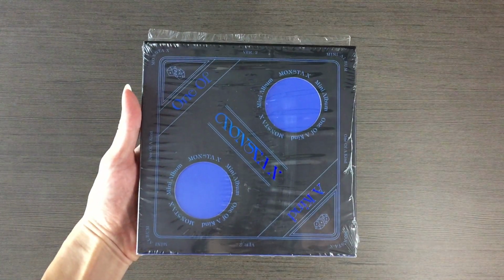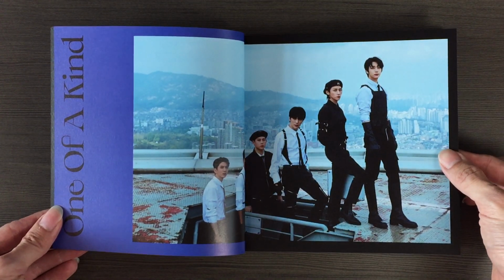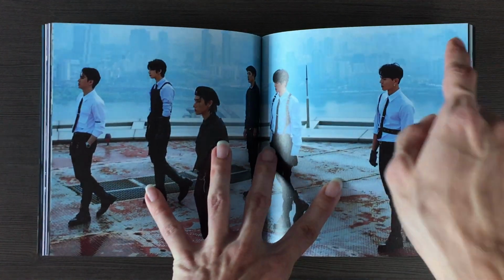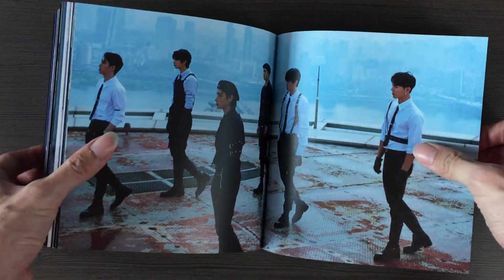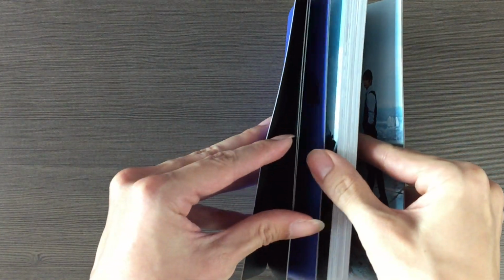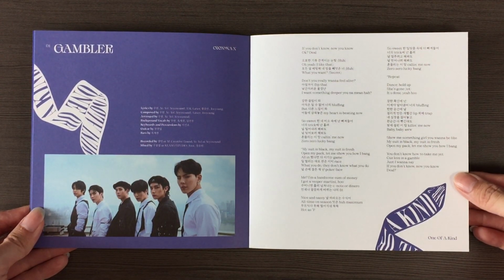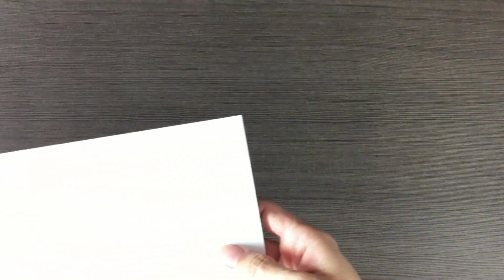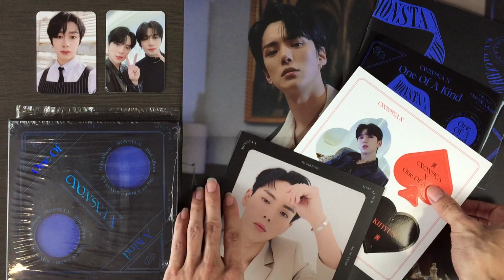[Unboxing] Monsta X 몬스타엑스 9th Korean Mini Album One Of A Kind (VER. 2)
Unboxing of Monsta X 몬스타엑스 9th Korean Mini Album One Of A Kind (VER. 2).

Album comes with a CD, a photo book, a lyric book, sticker and 1 random photo card.

Pre-order Benefits come with 1 random unit photo card, 1 random rolling paper message card, 1 random paper ornament and 1 random folded poster.

1. GAMBLER
2. Heaven
3. Addicted
4. Secrets
5. BEBE
6. Rotate
7. Livin' It Up (Korean Version)